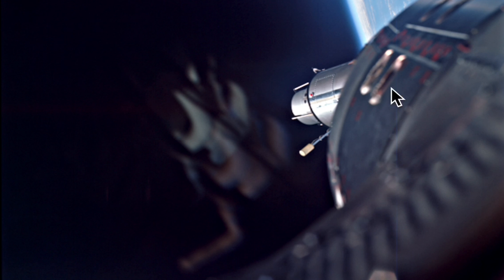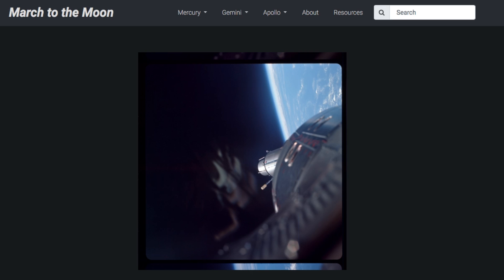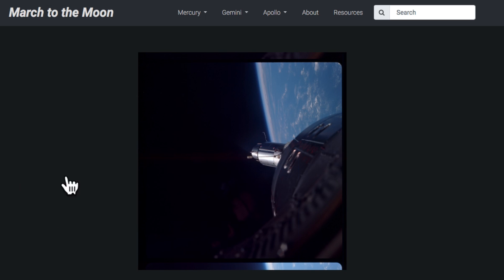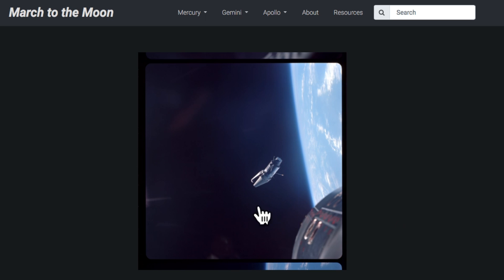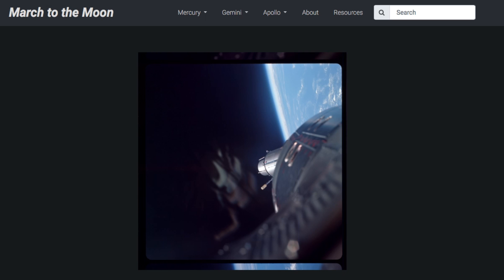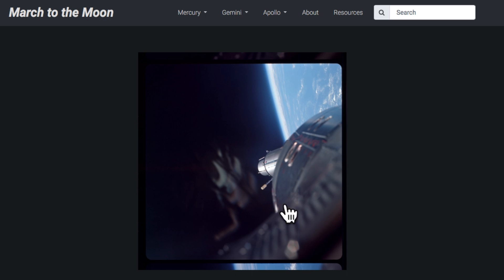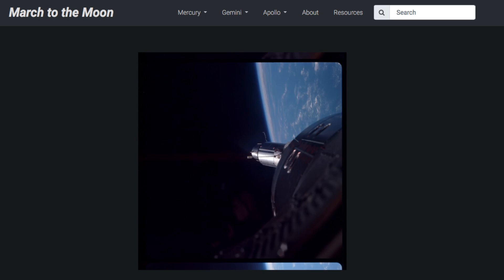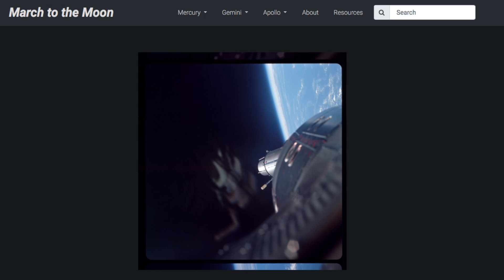Mysterious Object Shoots Past Gemini 9A Mission, June 1966, UFO Sighting News.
Mission: Gemini 9A